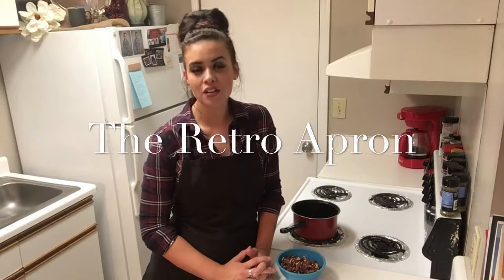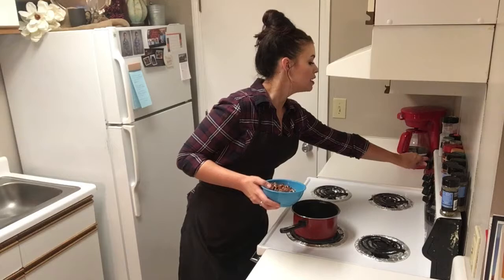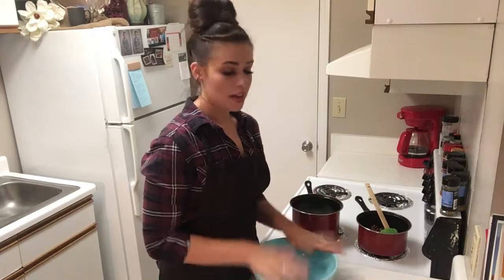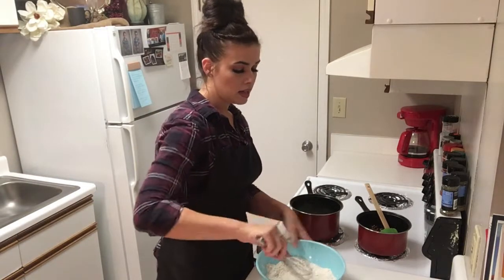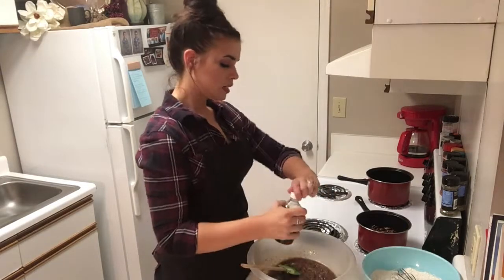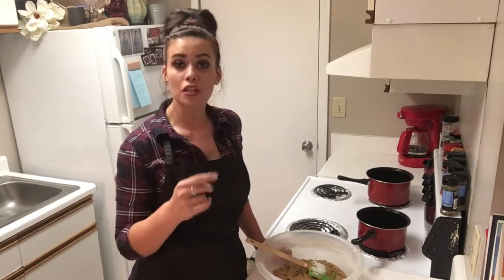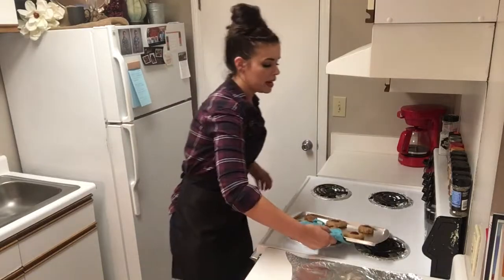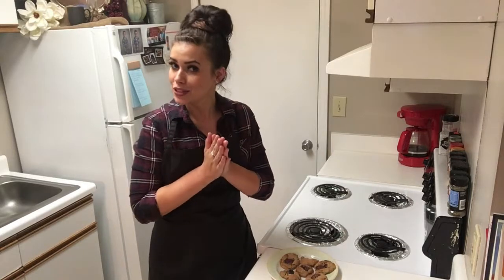How To Make Butter Pecan Cookies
Please give these delicious butter pecan cookies a try!! They are so good!!
Grease cookie sheet or line with parchment paper.
In medium sauce pan melt 2 Tablespoons of butter
Add 1 1/2 cups of chopped pecans and toast lightly.
Set aside.
In large bowl combine
2 1/4 cups all-purpose flour
2 1/2 teaspoons cornstarch
1 teaspoon salt
1 teaspoon cinnamon
1 teaspoon baking soda
Set aside
In medium sauce pan melt 2 sticks of butter until slightly browned. DO NOT BURN!
Remove from heat and place in large bowl
Add 1 cup granulated sugar
1 cup dark brown sugar
Stir.
Mix in 1 teaspoon vanilla
2 eggs mixing in one at a time
Fold in toasted pecans and flour mixture.
Stir until all ingredients are thoroughly combined.
Refrigerate for 4 hours or up to two days.
Roll into balls and place on cookie sheet.
Press pecan on top of each cookie.
You want the cookie to be slightly gooey one the inside when you remove from the oven. Cool 15 minutes